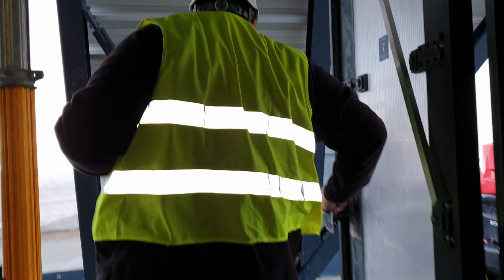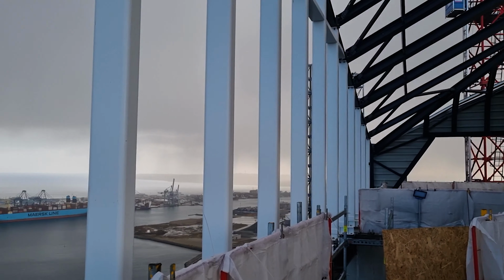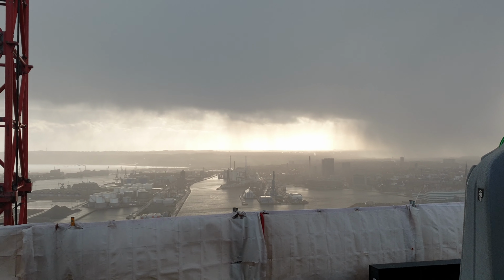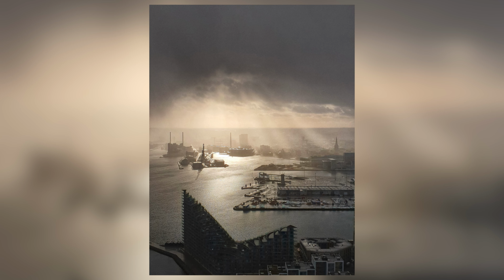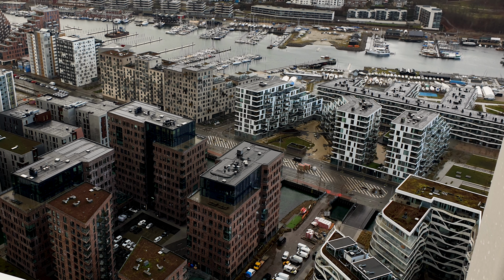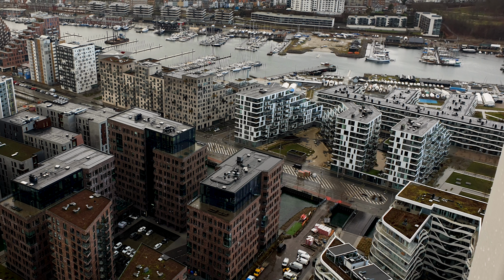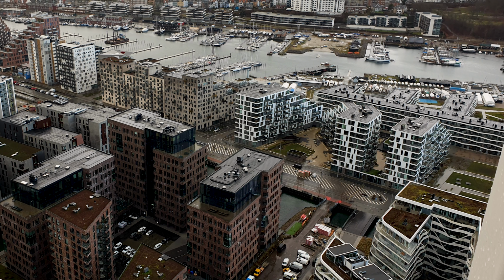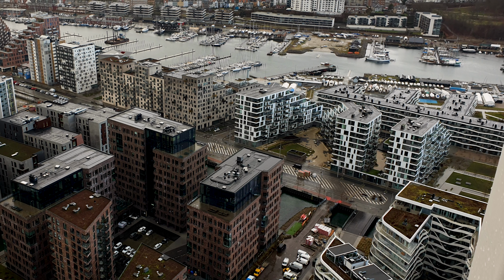Timelapsing the sunset from Lighthouse in Aarhus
Henrik and Jonas went timelapsing on the rooftop of the tallest residential building in Denmark - the new 142 meter tall Lighthouse in Aarhus.
We needed a few day to night timelapse shots for a timelapse project showcasing the new landmark of Aarhus.

Synology DS1819+ NAS Storage Server
Seagate IronWolf NAS optimized Harddrives
1x Canon 5D Mark IV
2x Canon 5D Mark III's
1x Canon 60D
Canon 16-35 f/4L IS
Canon 24-105 f/4L
Canon 24 f/1.4L II
Canon 10-22
2x Sigma 50mm ART
Canon 70-300 f/4-5.6
SYRP Magic Carpet Carbon Slider
Dynamic Perception Stage Zero Slider
Emotimo TB3 Black
2x SYRP Genie Mini's
Manfrotto Tripods
FIRSTLAPSE EverChrom ND32, ND64, ND1000 and graduated square filters